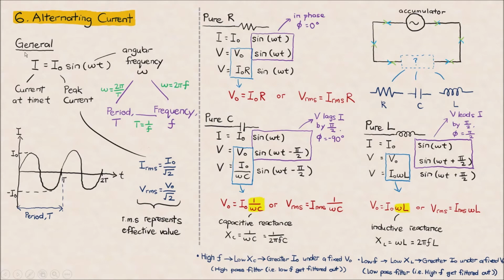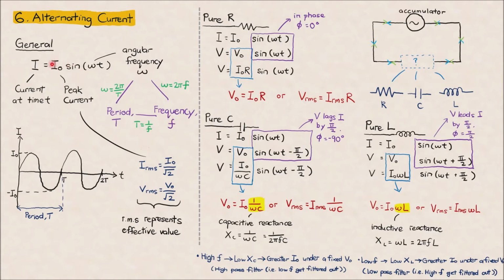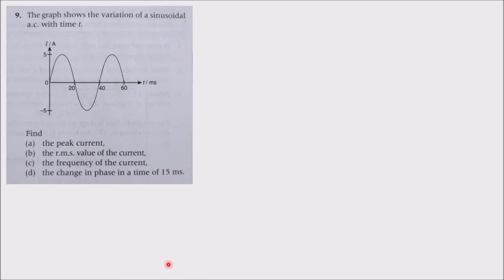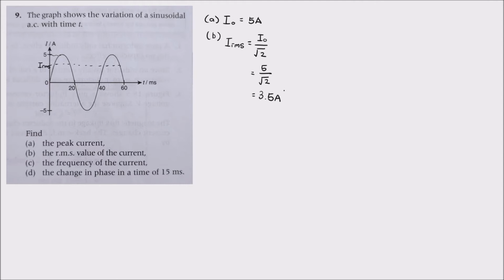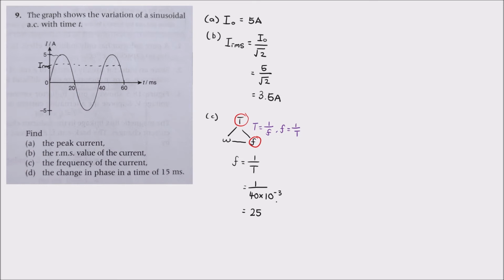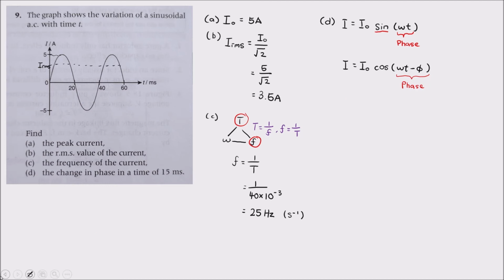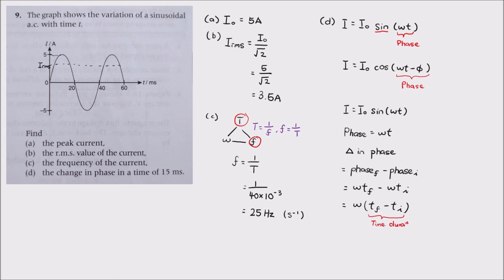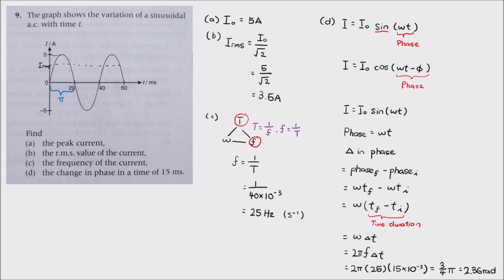Sinusoidal Varying Alternating Current [Chapter 6: Alternating Current]